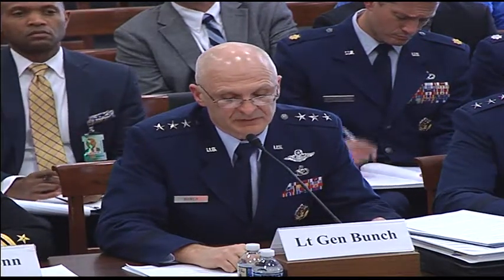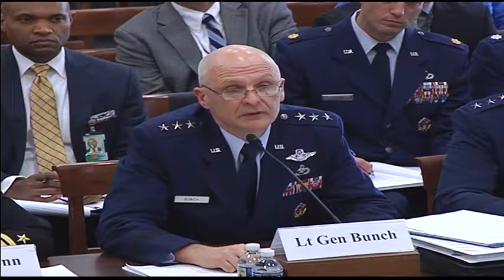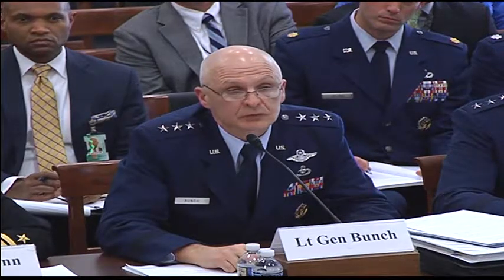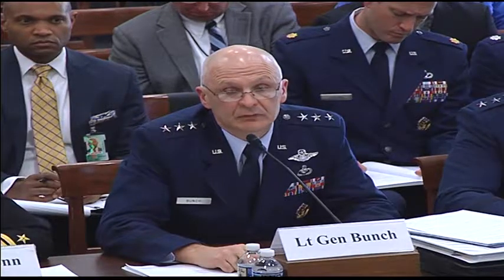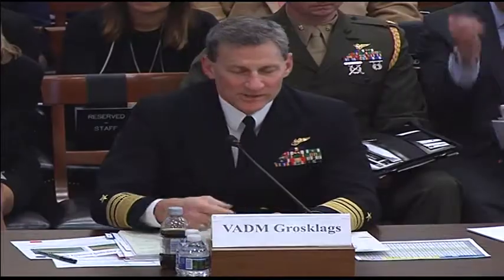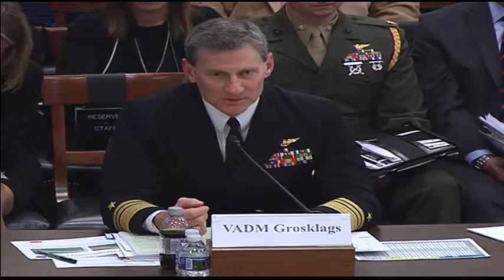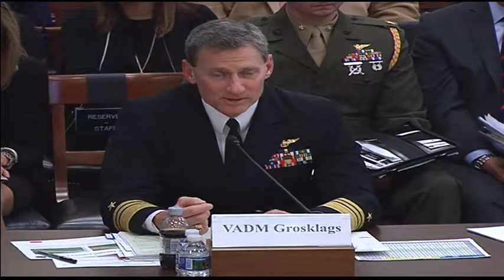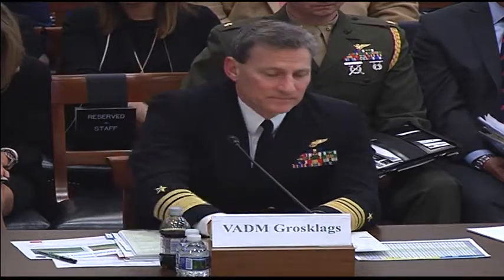Tsongas urges senior military leaders to upgrade jet safety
Rep. Niki Tsongas (MA-3) urges senior Navy, Marine Corps, and Air Force leaders to make necessary upgrade to keep pilots safe at Tactical Air and Land Forces Subcommittee meeting on 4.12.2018.